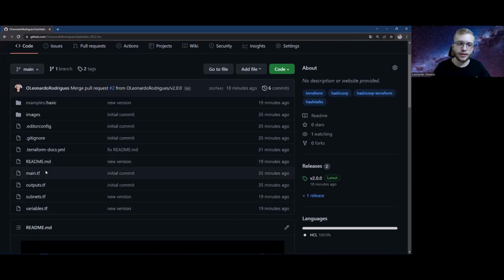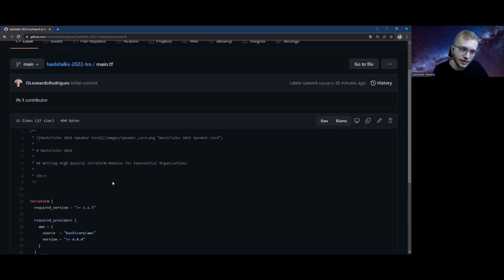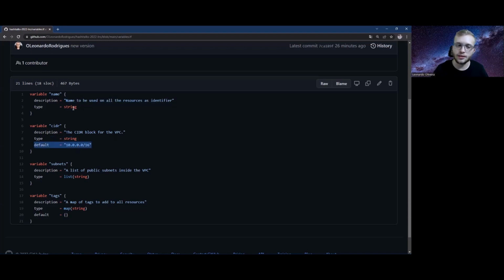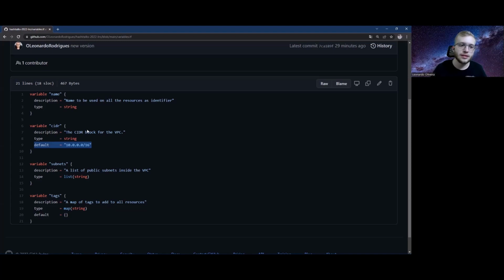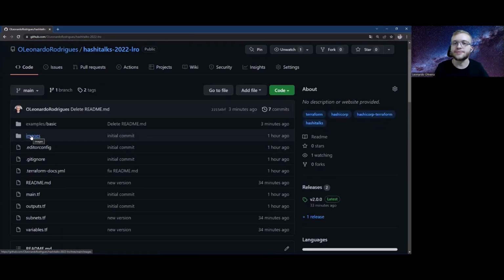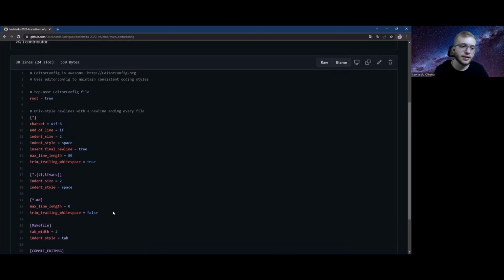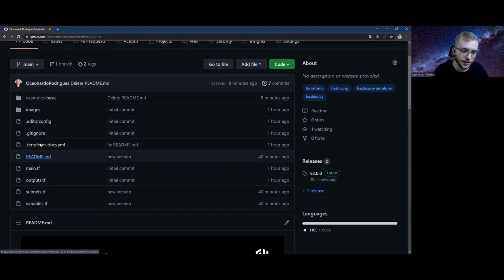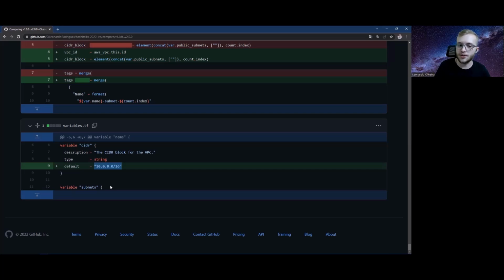Writing High Quality Terraform Modules for Exponential Organizations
This talk will show you how to write scalable, reusable, and organized modules for Terraform. You'll also learn about useful tooling, repository templates, tips, patterns, and anti-patterns for scalable Terraform modules.

Speaker: Leonardo Rodrigues de Oliveira
GitHub: @OLeonardoRodrigues